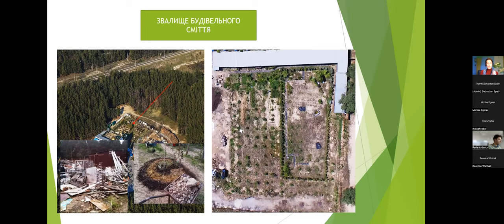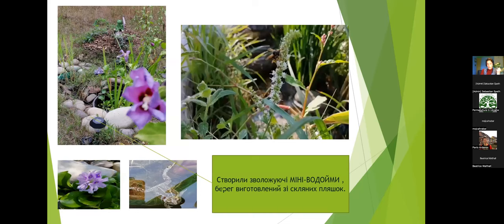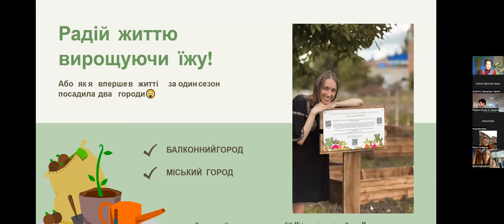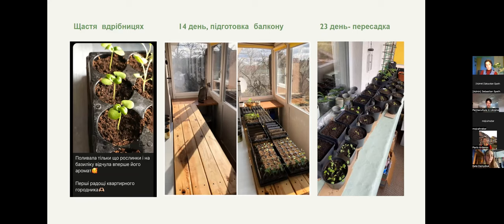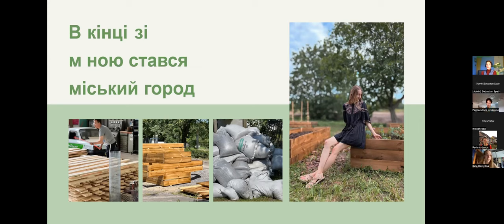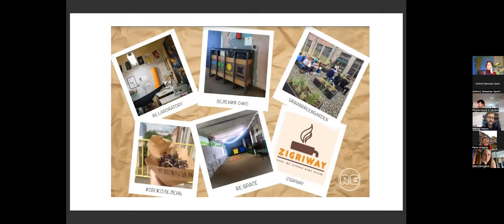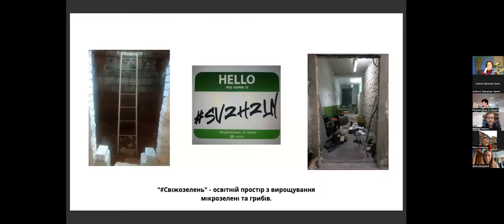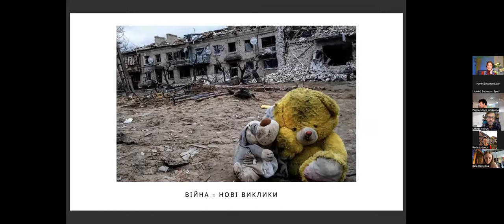Presentation of Ukrainian urban gardening projects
Liliya Moruga, founder of the Krin Krin Permaculture Center in Dnipro. Lecture: "From a landfill to an urban forest."
Mykhailo Veklin, Head of NGO "Zero Waste Ivano-Frankivsk", initiator of the project - educational ecospace on the roof “UrbanGreenGarden”.
Kateryna Demydyuk, Head of NGO "Zero Waste Lutsk", initiator of the urban gardening project "Gardens of Growth" in Lutsk. Lecture "From a balcony garden to a city garden."

URBAN GARDENING PROJECTS IN UKRAINE
From balcony to roof and community gardens
Response from Ukrainian urban gardens to emergency